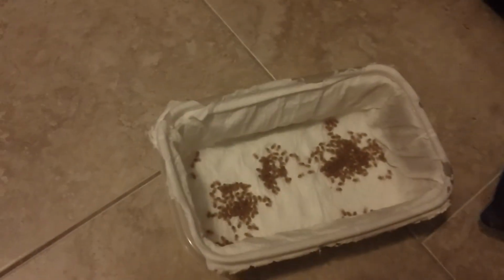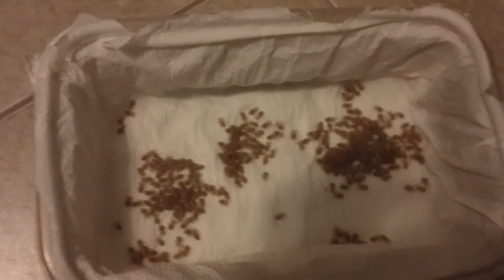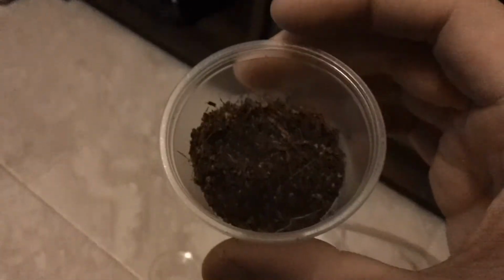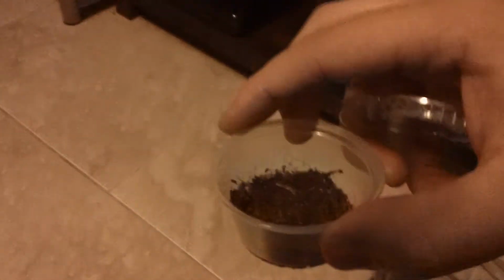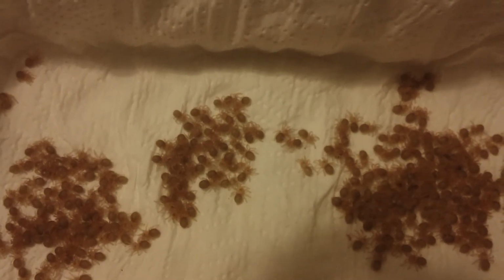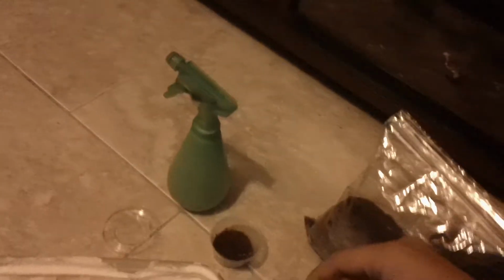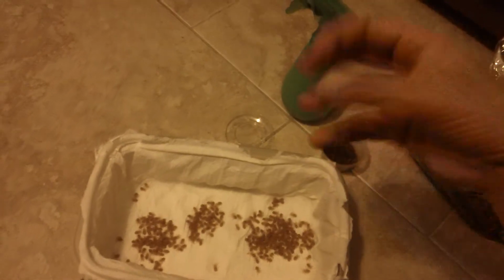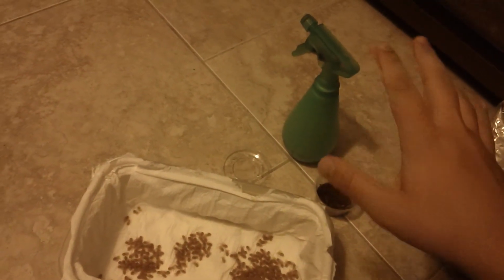Rose Hair Slings Update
About to turn into second instars also includes care info